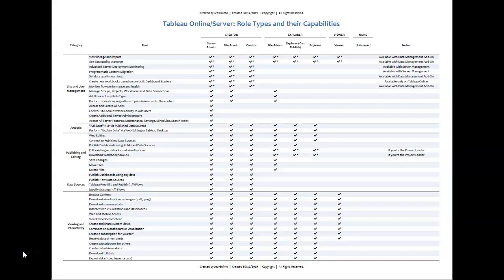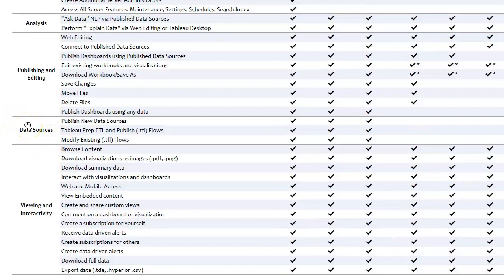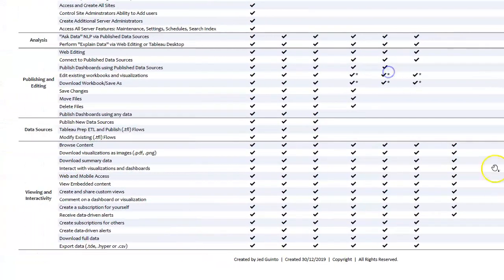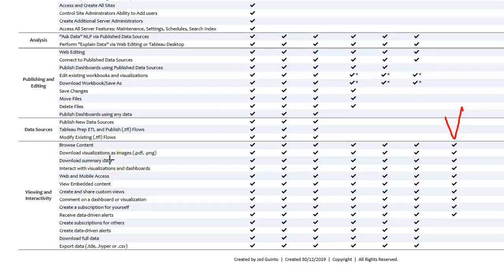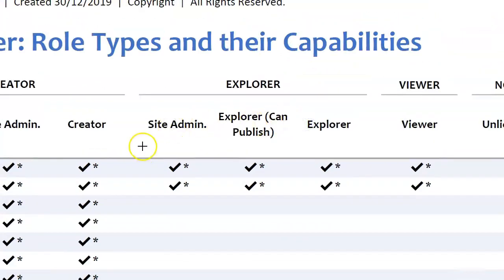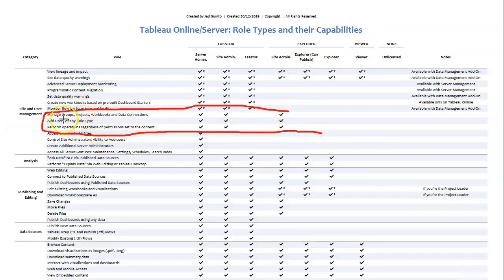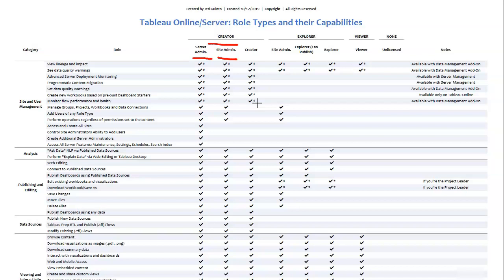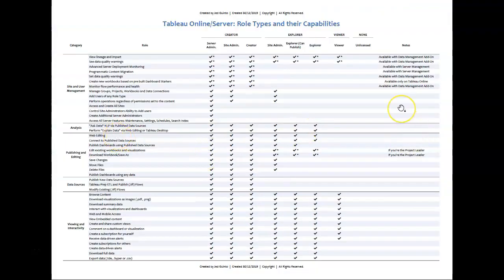Tableau Online: Site Roles to Control WHO can see WHAT data and their Capabilities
VIDEO DESCRIPTION:
Lesson 9 - In this video we'll cover the differences in the site roles and the capabilities of each. Surprisingly it was hard to find content online that was easy to understand for beginners so I built my own.